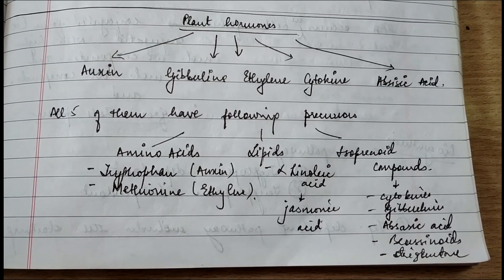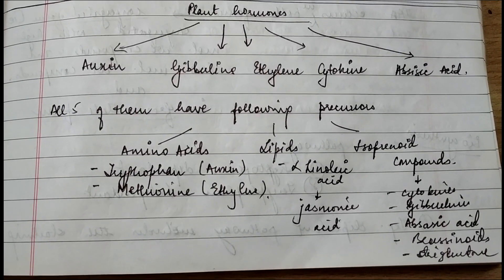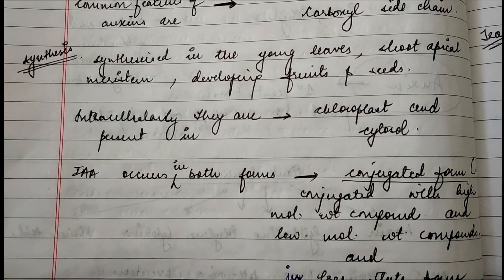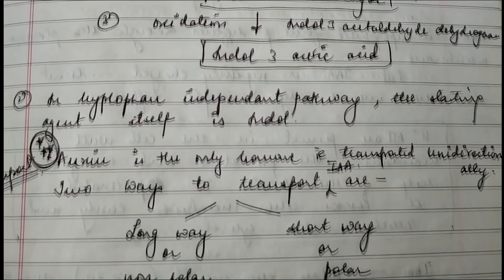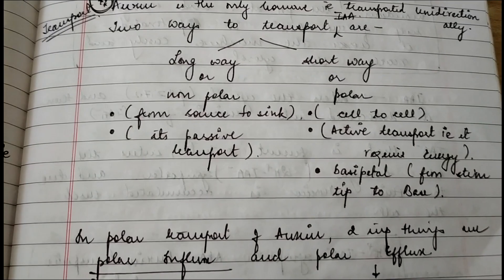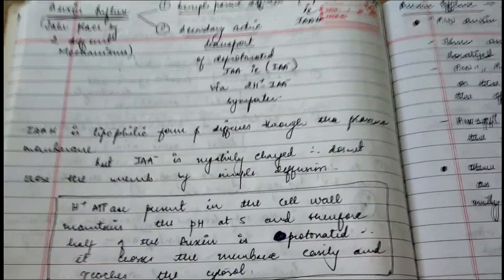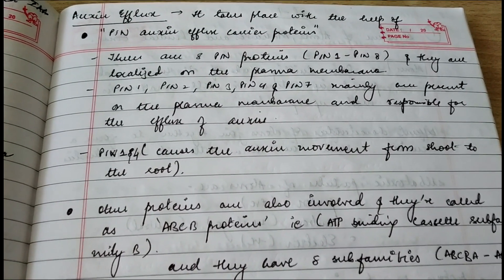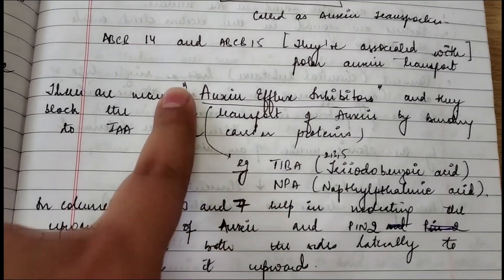Csir Net Life Science Lectures Module Wise Chapter One Part